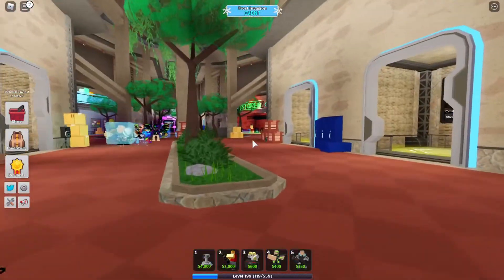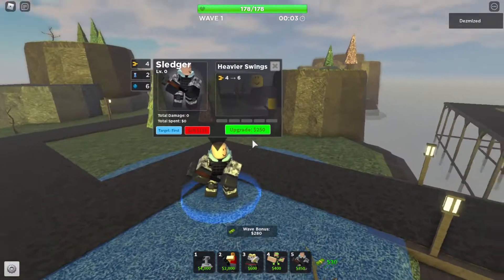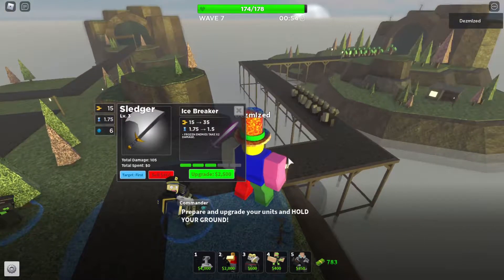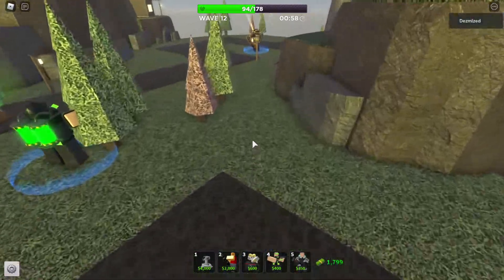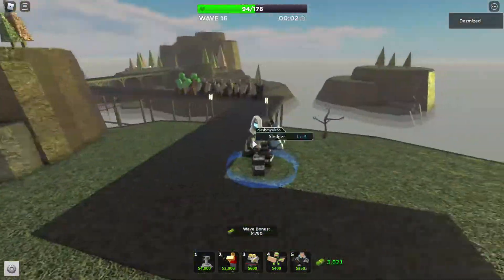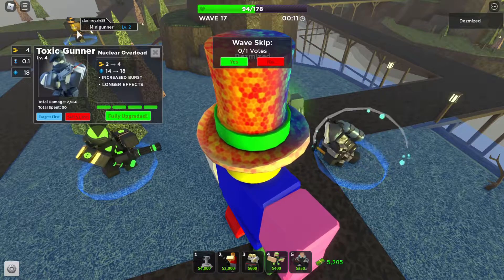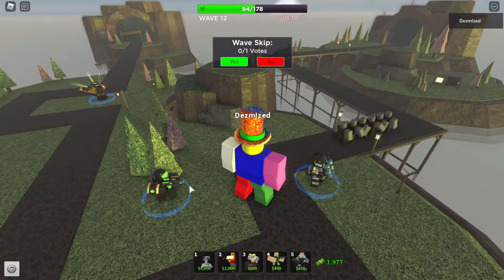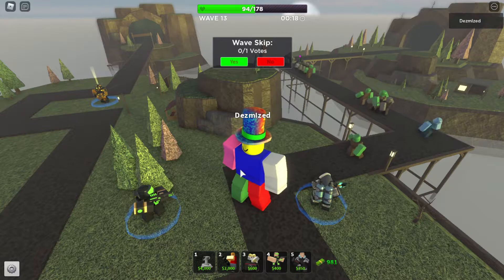2 NEW TOWERS | TDS Sledger and Toxic Gunner Review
Make sure to share the video with your friends
Make sure to like and sub so i can grow this channel.:)
Thumbnail img from tds wiki